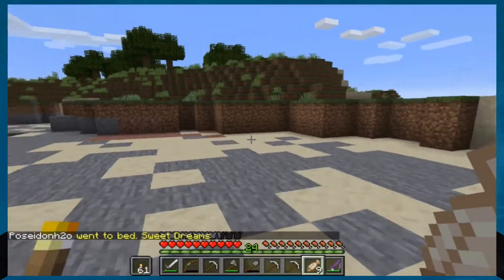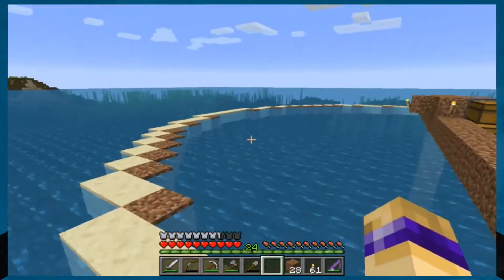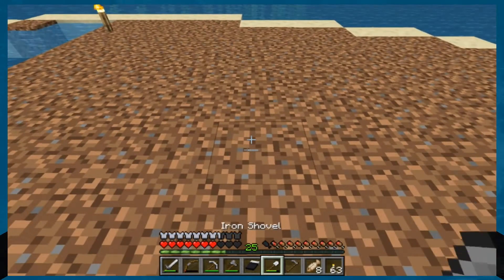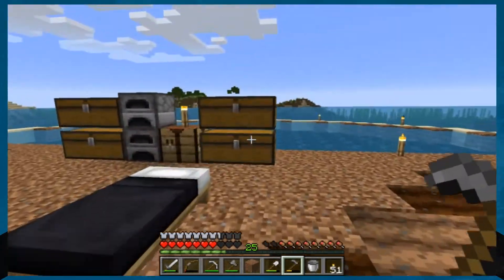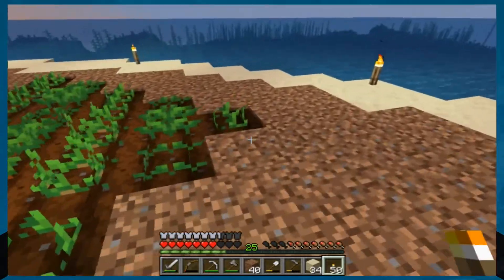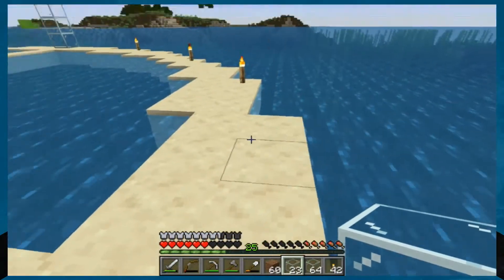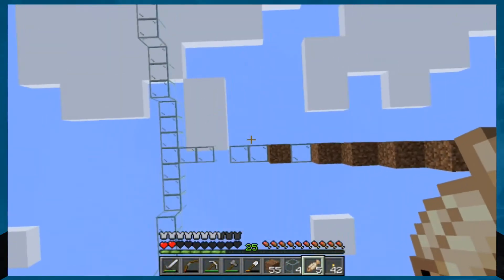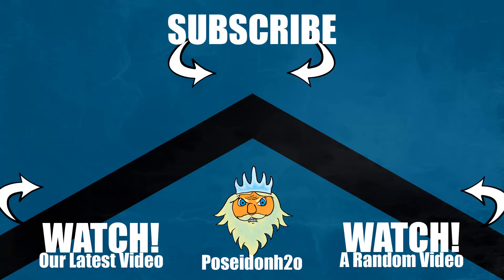Starting My Base! | VulgarCraft Minecraft Multiplayer Part 2 | Carbon Knights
It took longer than it should have, and a bunch of grinding, but I've finally started my base! If it looks like it does in my head, this will be a cool base!

► Thomas The Tortoise
► Bear180518
► Sezay16
► Walking_D34D1231
► QuackCocaine, Desting, Echo Ursa, cristheguy5, CapatinEwan, Kayyea, HunterIsPanda, Seeing_Blue

Poseidonh2o's Links!

In Minecraft, players explore an intentionally blocky, pixelated procedurally generated 3D world, and may discover and extract raw materials, craft tools, build structures or earthworks, and, depending on game mode, can fight computer-controlled foes, as well as either cooperate with or compete against other players in the same world. These modes include a survival mode, in which players must acquire resources to build the world and maintain health, and a creative mode, where players have unlimited resources. In the Java Edition, players can modify the game with mods to create new gameplay mechanics, items, textures and assets.